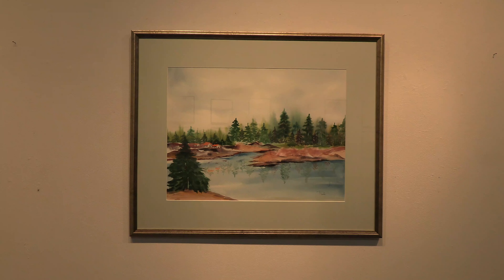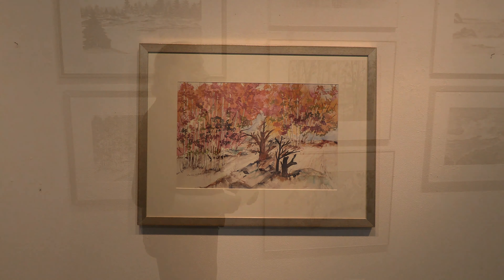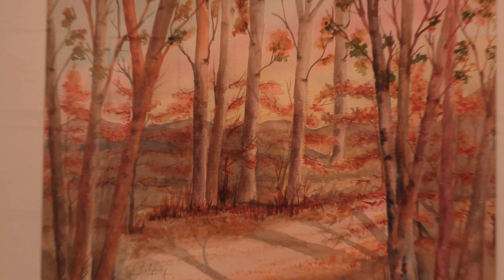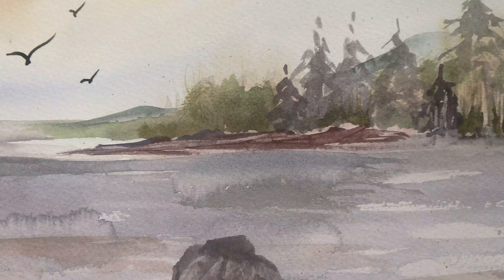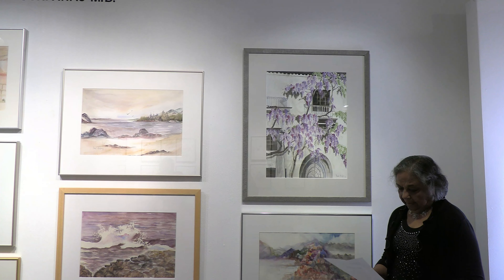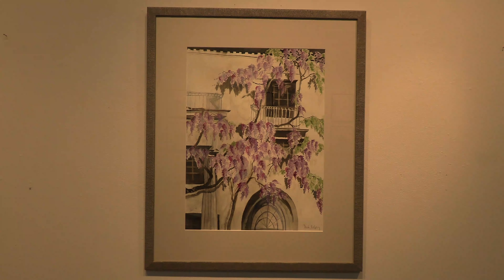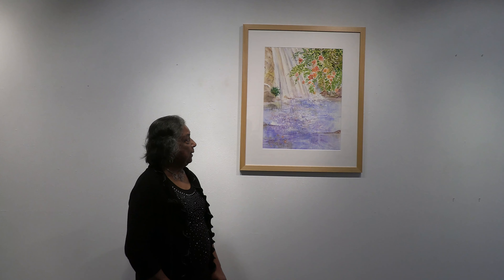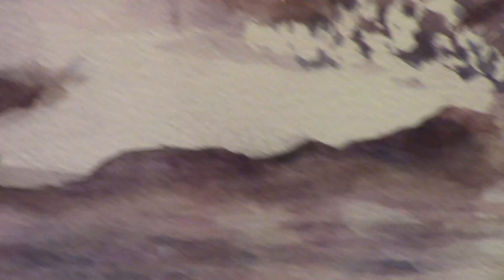MONTSERRAT CONTEMPORARY ART - Neela Pushparaj M.D.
NEELA PUSHPARAJ M.D. "Landscapes"